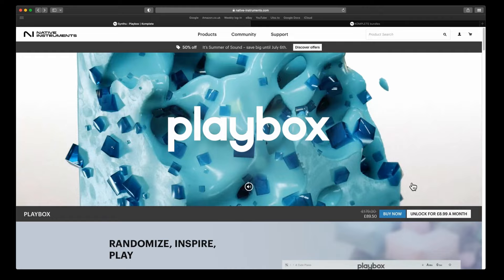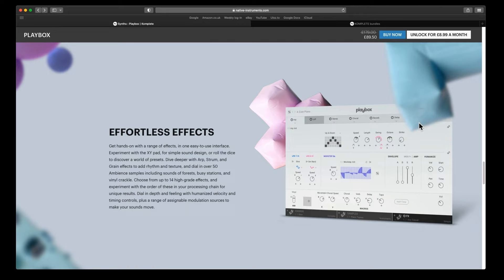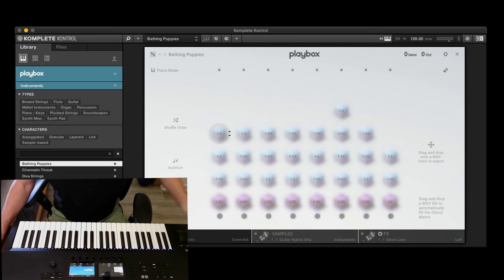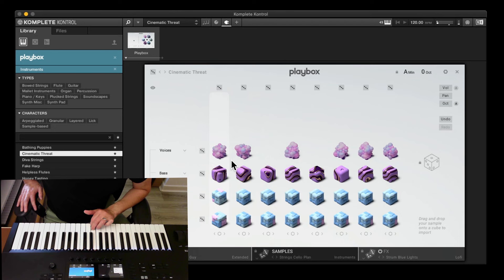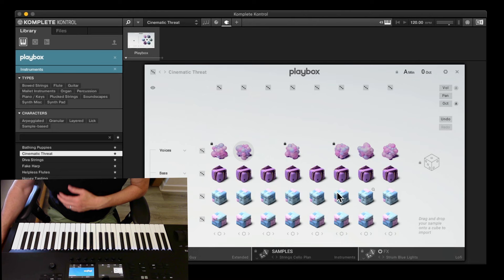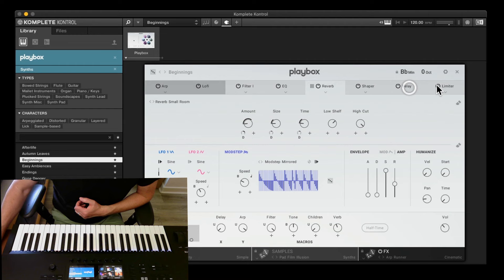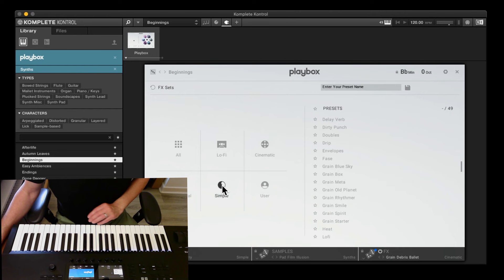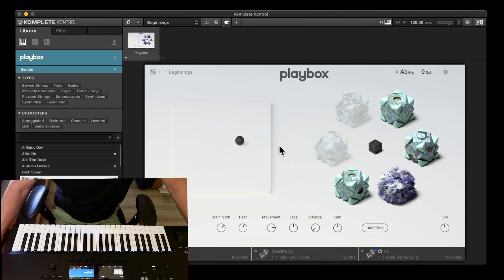NATIVE INSTRUMENTS - PLAYBOX Overview + Much Much More!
In this video I give a comprehensive overview of how Playbox works and how to use all the different randomisation features.
(Use the Timestamps to skip back and forward to find specific details as this is quite long).

Timestamps
0:00 Start
0:20 Overview
5:22 How it works
7:32 Change chord sets
8:33 Basic controls
10:24 Experimenting with samples, chords + FX
11:09 Adjusting samples
12:35 Spread and Apply functions
15:44 Lock samples
17:18 Change Macros
19:26 Randomise FX
22:42 Randomise chords + samples
25:07 Add Noise samples
26:25 Adjust individual volumes
27:28 Outro

While I may receive affiliate compensation for reviews or promotions on this page, I always offer my honest opinion, relevant experiences and genuine views related to the product or service itself. My goal is to help you make the best purchasing decisions, however, the views and opinions expressed are mine alone.

I do not get sent software or hardware by companies to review so clicking links or purchasing products recommended on this page may generate income and this helps the continued growth of my channel.